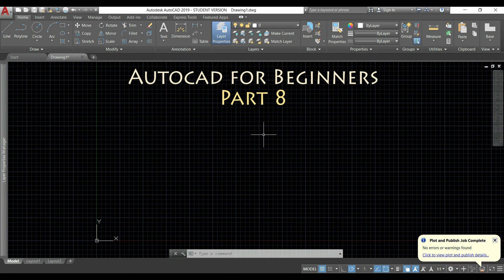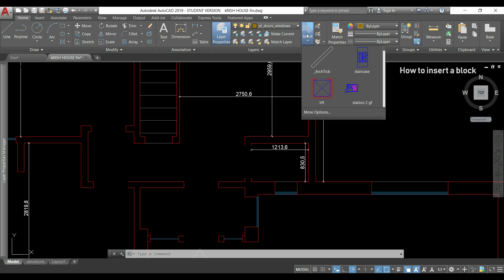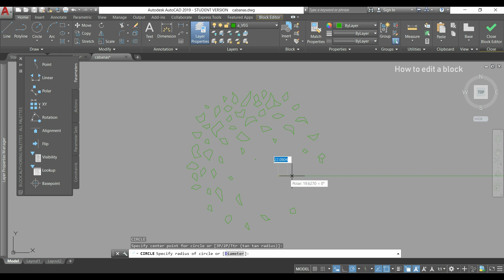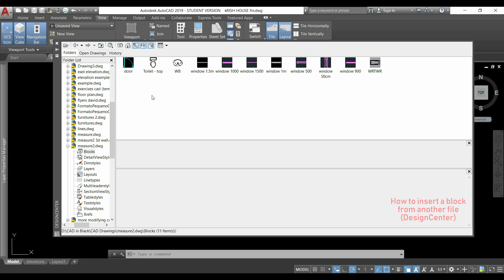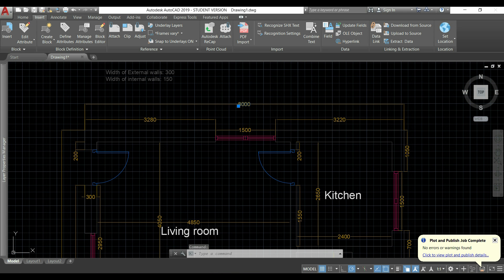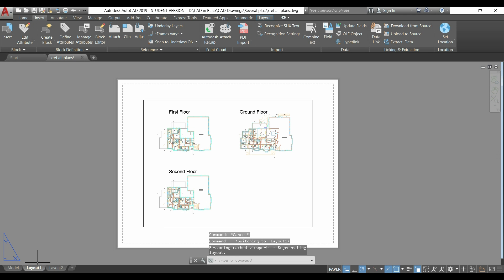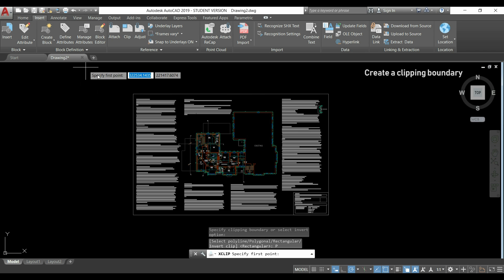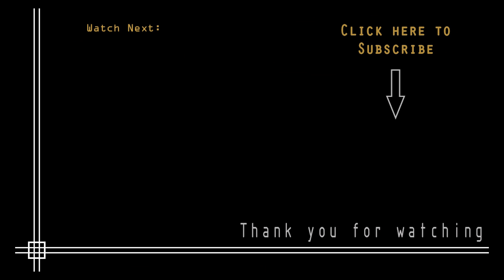AutoCAD - Complete Tutorial for Beginners - Part 8 (blocks, xrefs, pdf import)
CHECK OUT THE LIST OF CONTENTS HERE!
This video is the part 7 of the tutorial for beginners in Autocad.

I explain here how the command Array works and more modifying commands as Lengthen, Break and Align

CONTENTS:

INTRO 0:00

BLOCKS (0:28)
0:59 How to create a block
2:05 Insert a block
3:41 Edit blocks
5:00 Explode a block
5:42 Insert a block from another drawing

PDF Import
7:23 Import a PDF file
9:26 Import with a raster image

EXTERNAL REFERENCES (XREFs)10:55
11:35 Insert an XREF
13:20 Create clipping boundary